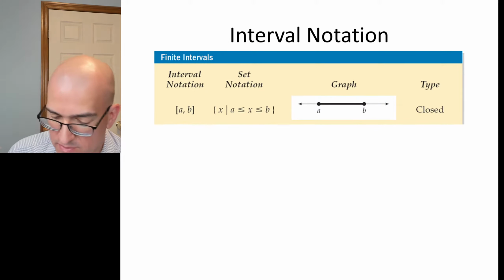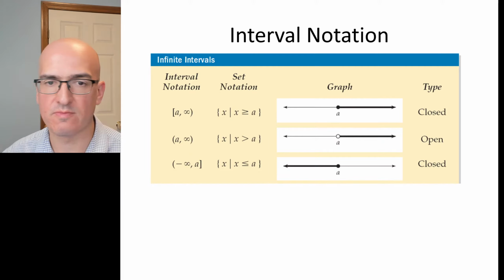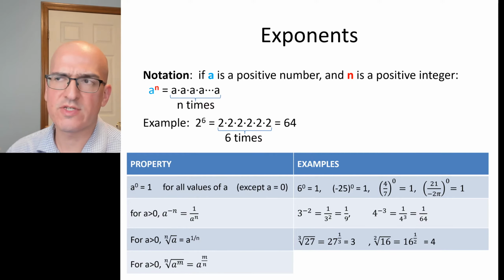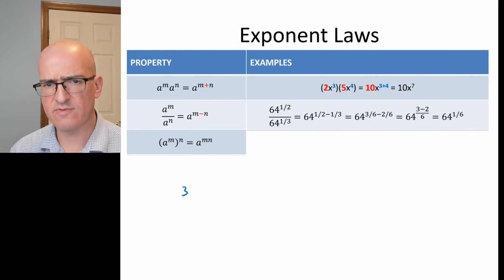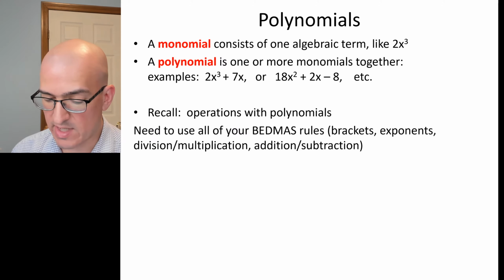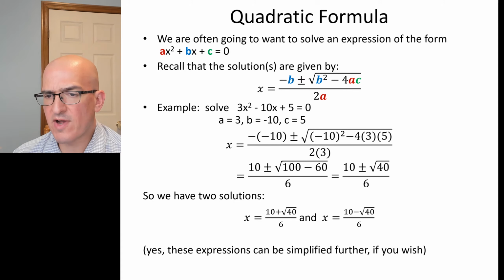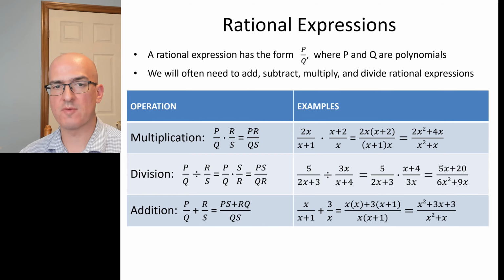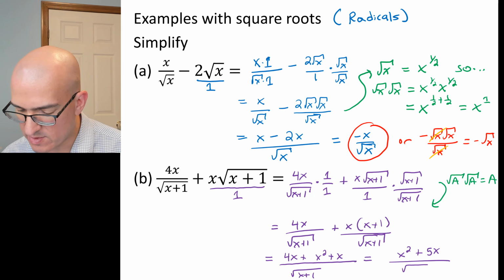Math 0110A Fall 2020 Week 1B